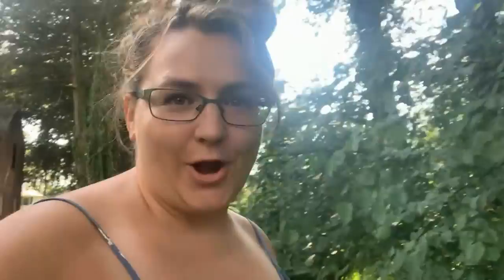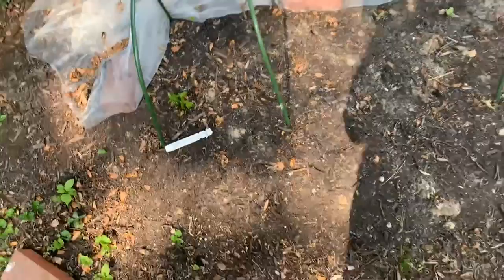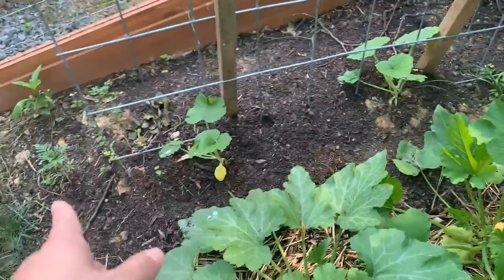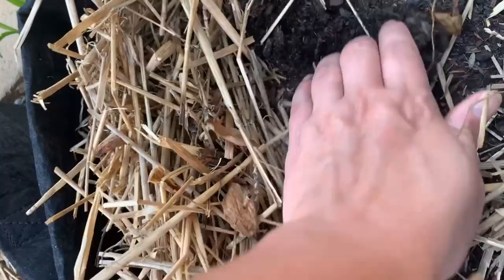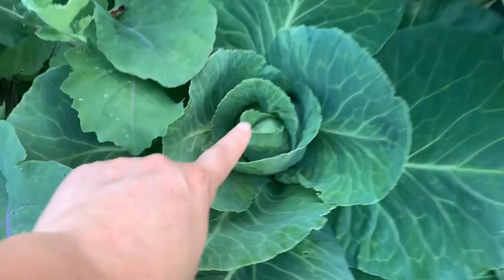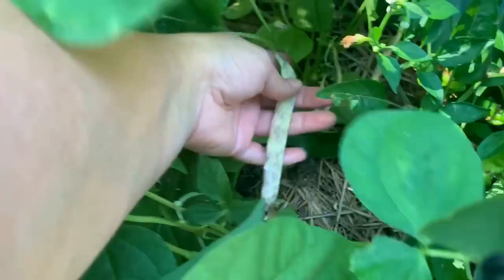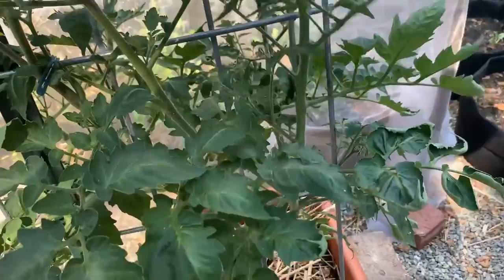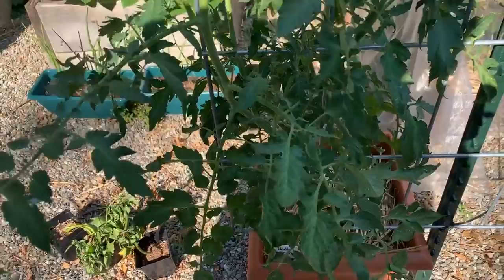Garden walk week 4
The garden is loaded but it's super hot! maybe too hot too soon and all the plants are just trying to put fruit off to survive? Come join me on a walk through the garden and see what is growing and what is failing this week. We can learn together.